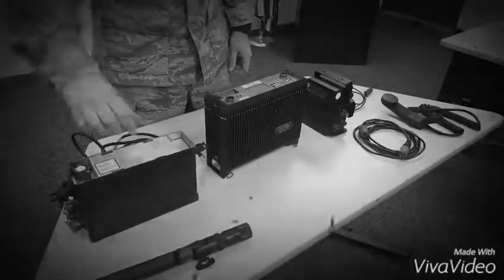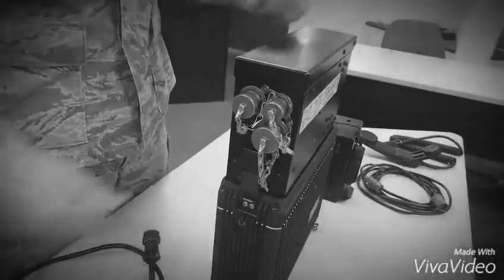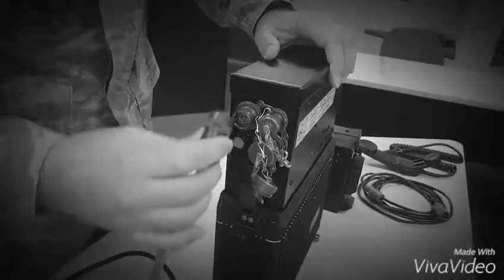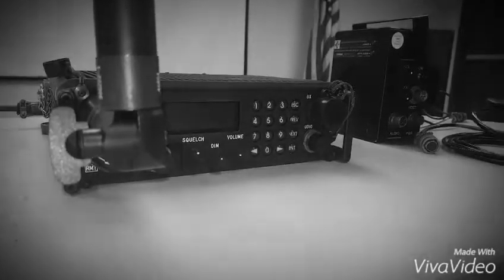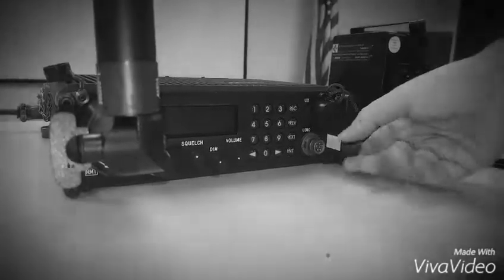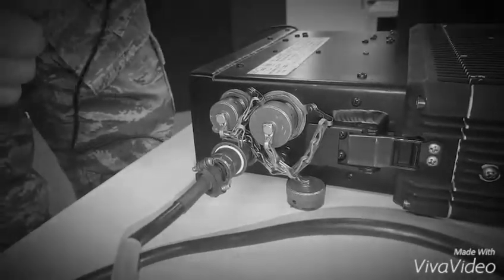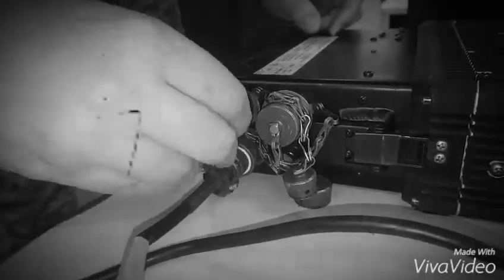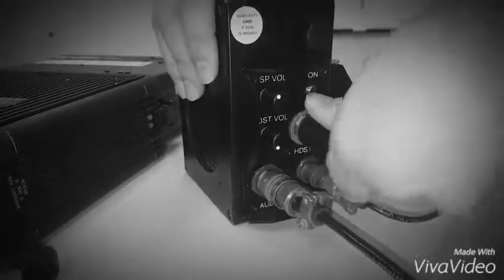Assembly of AN/PSC-5D Radio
A quick tutorial on the assembly of an AN/PSC-5D radio.  The step-by-step instructions were taken directly from the T.O.